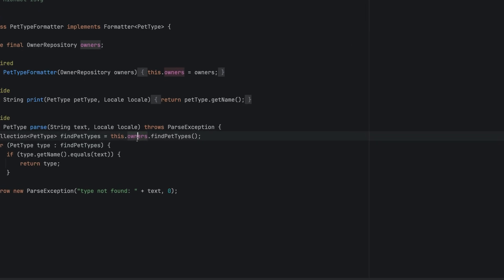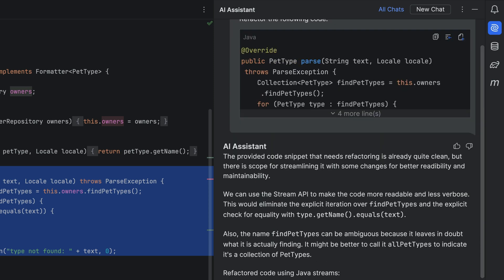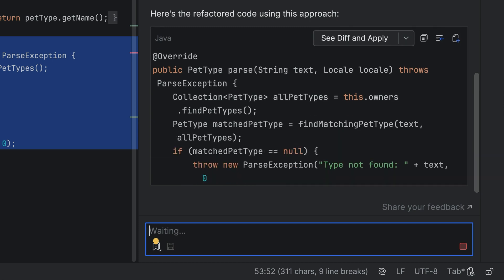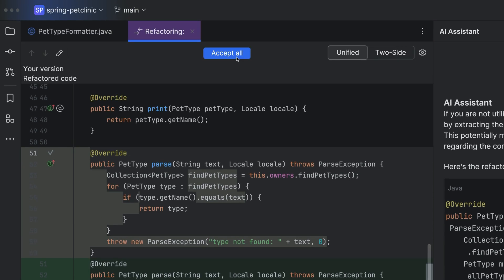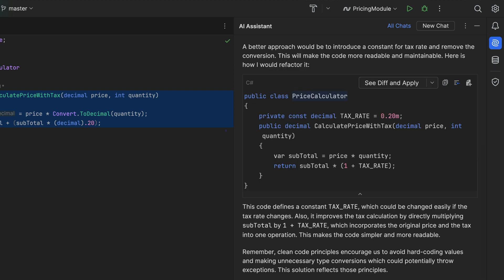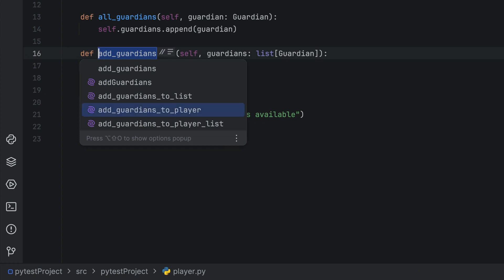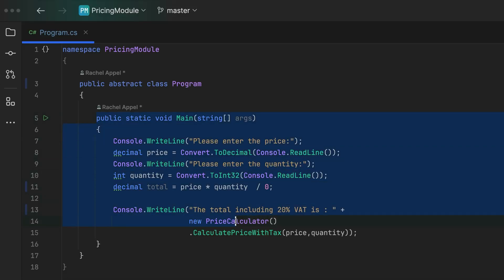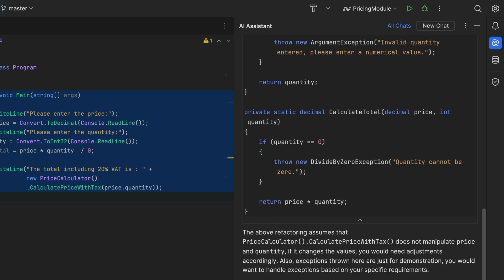How to Refactor Code With JetBrains AI Assistant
Learn how to easily optimize and clean up your code as AI Assistant suggests context-based improvements and name changes.

👉 About JetBrains AI Assistant:

AI Assistant enhances your coding experience by helping you write, understand, and manage your code. It offers context-aware smart chat, code suggestions and refactorings, test generation, and the ability to create documentation. It seamlessly integrates with all JetBrains IDEs, including IntelliJ IDEA, PyCharm, WebStorm, and PhpStorm.

▶ Check out the documentation to learn how to refactor code with AI Assistant